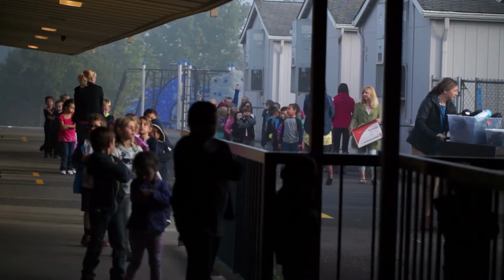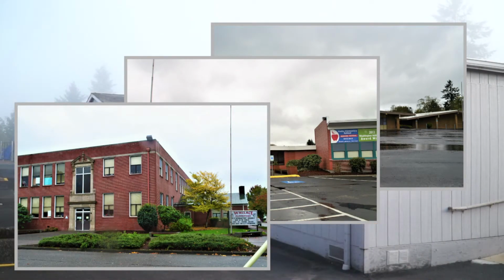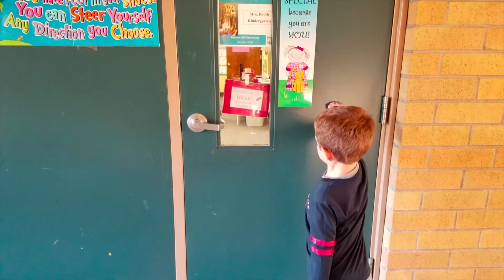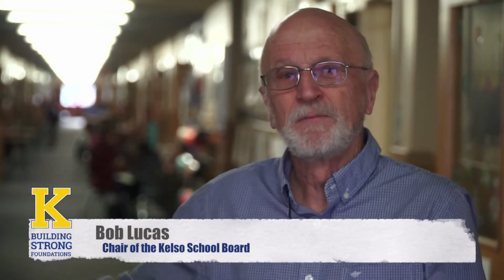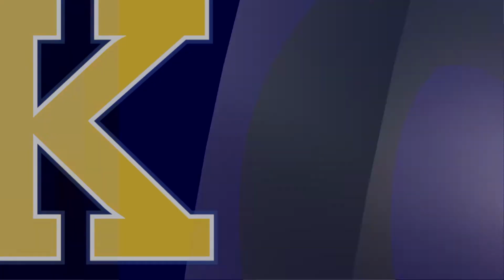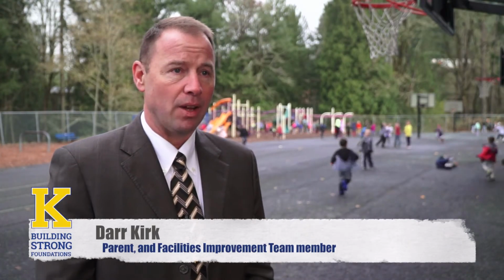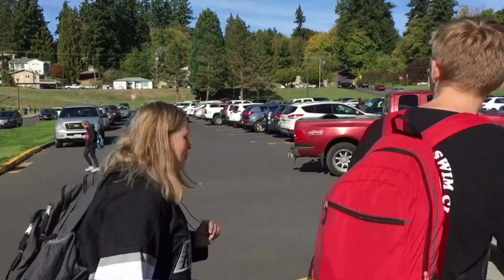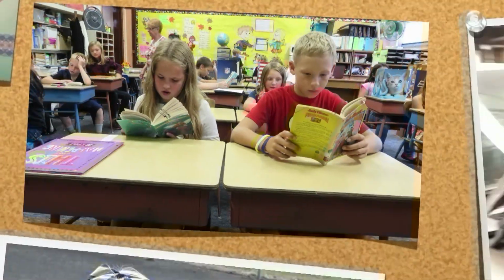Kelso Bond 2018 Where We Stand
This February, the Kelso School Board is asking you to consider a bond measure that addresses six areas of need in our district.

Please vote by February 13th.